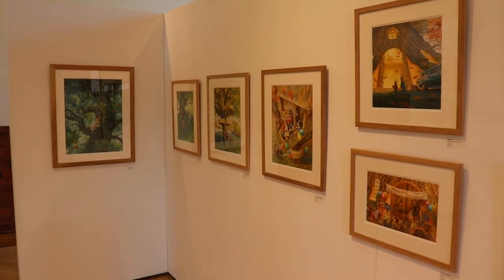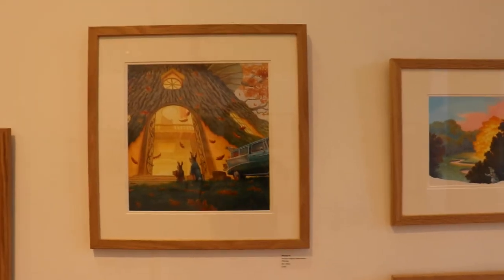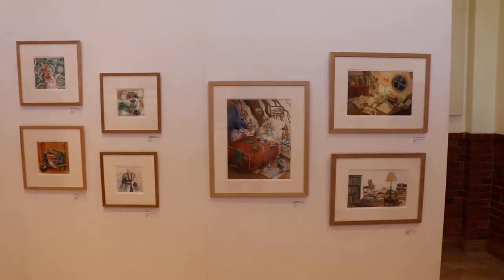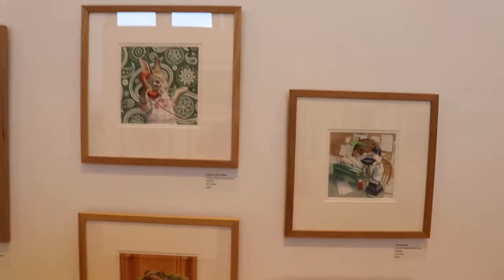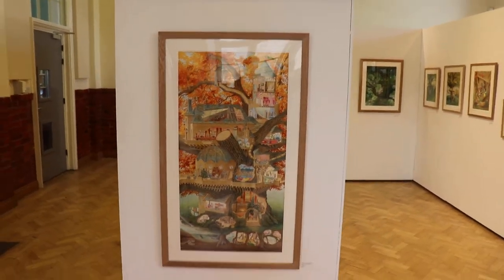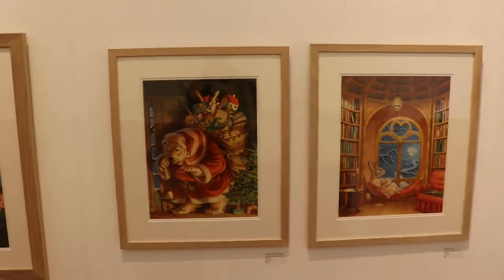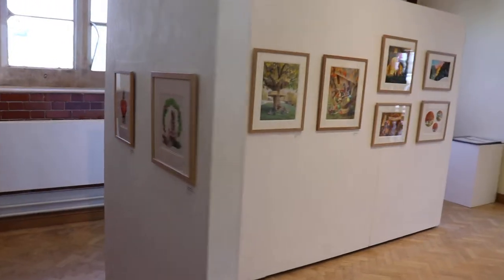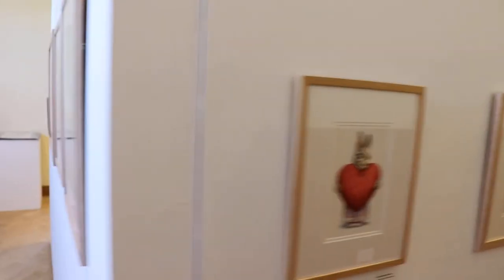Paisley Rabbit Exhbition, Pound Arts 2018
A brief walk around my exhibition of original 'Paisley Rabbit' illustrations, held at Pound Arts, Corsham, May 2018. Complete with inane comments by the artist.